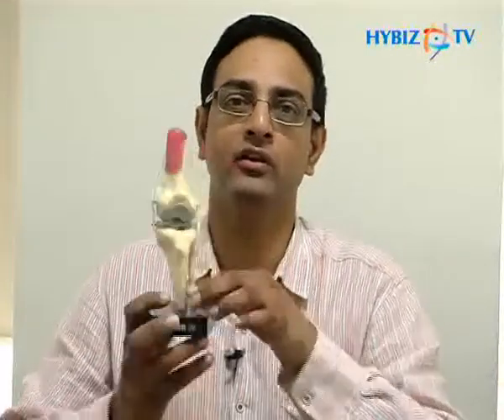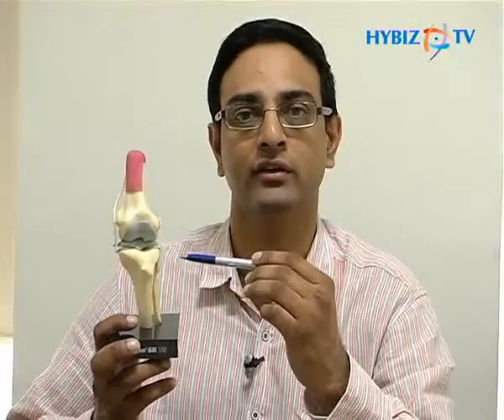Dr. Ramesh Chandra Katragadda